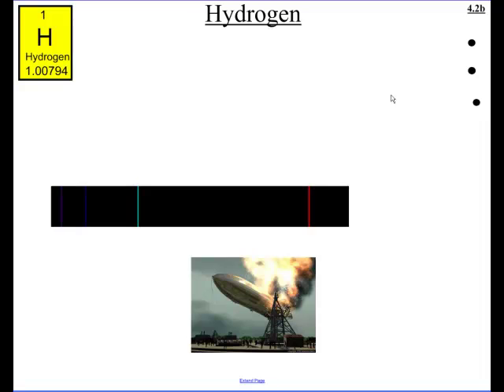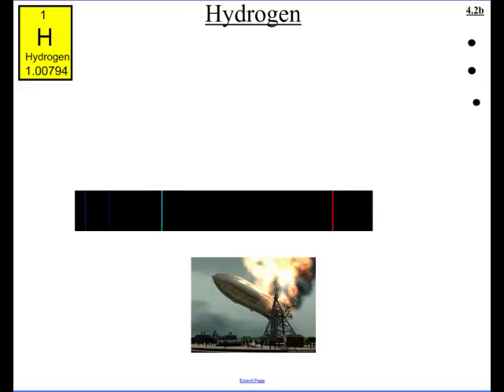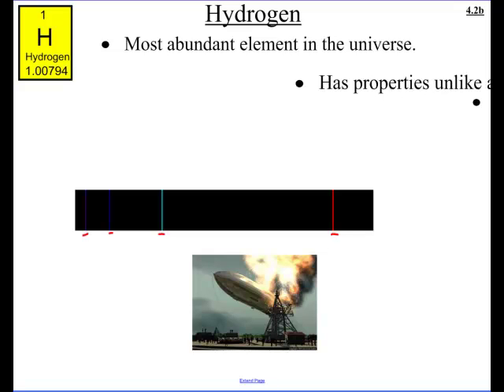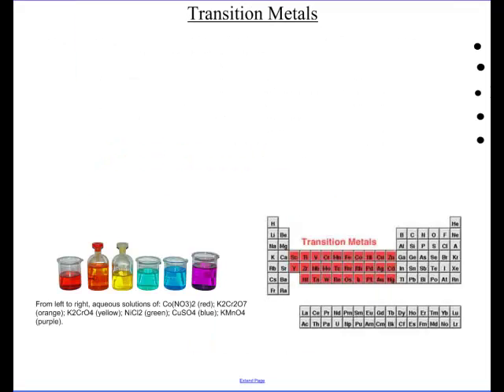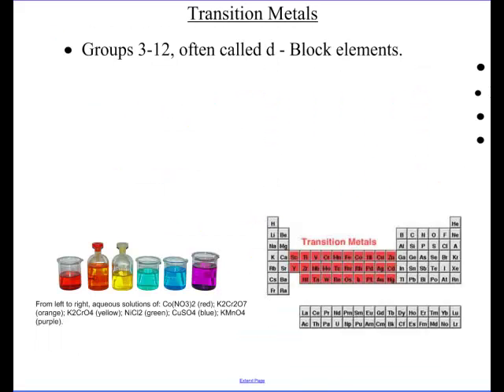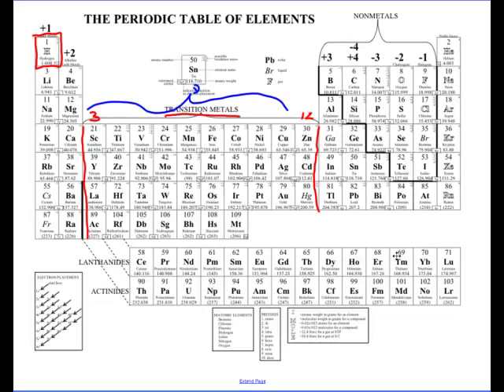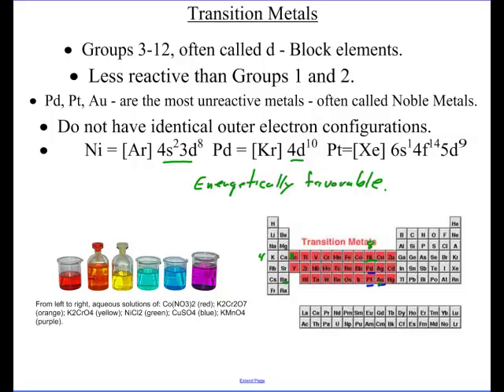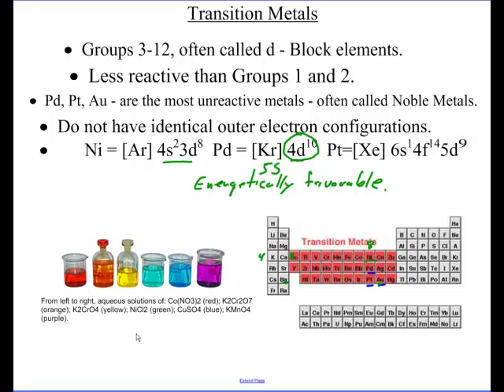More of the Periodic Table